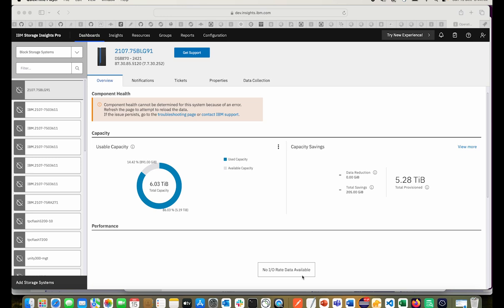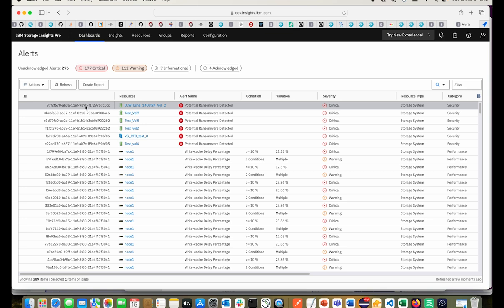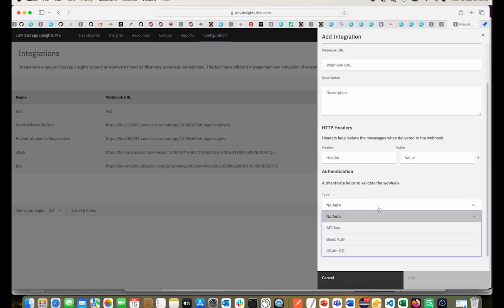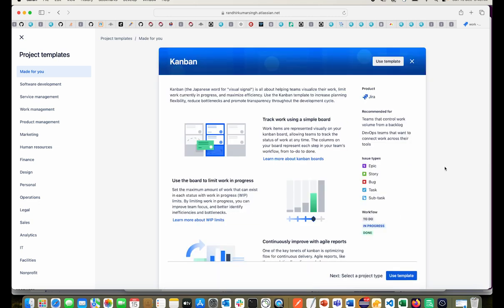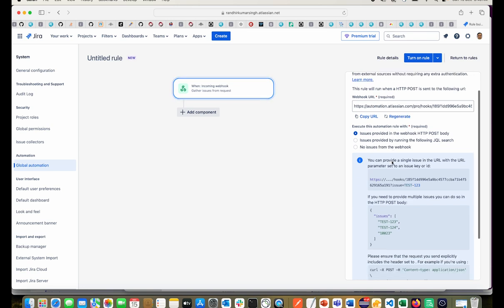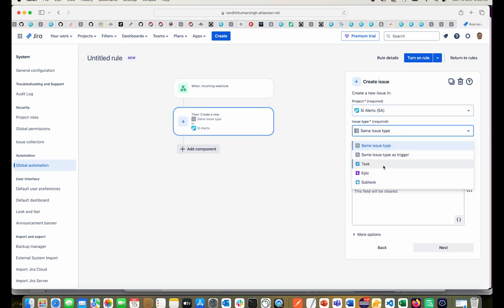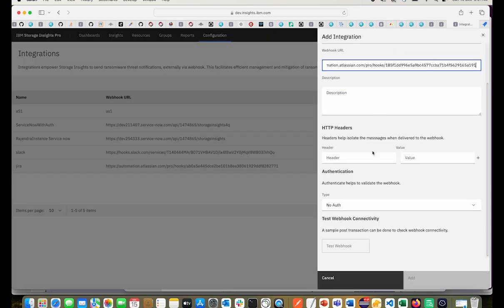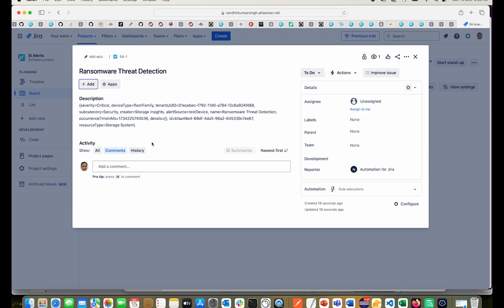IBM Storage Insights : Alert Integration with JIRA.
Storage Insights generate various alerts ranging from minor to critical like Ransomware alerts which may require detailed investigation and so need to be tracked via an incident management workflow. This video explain how to integrate Storage Insights Alerts with JIRA , an incident management system.